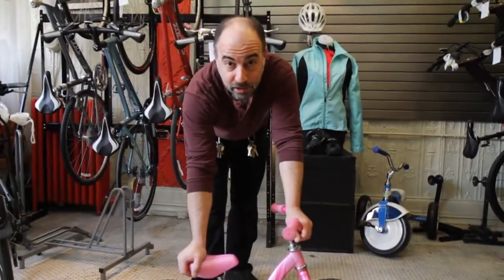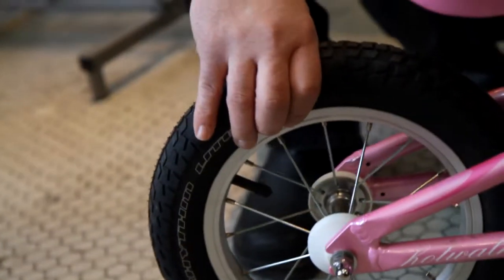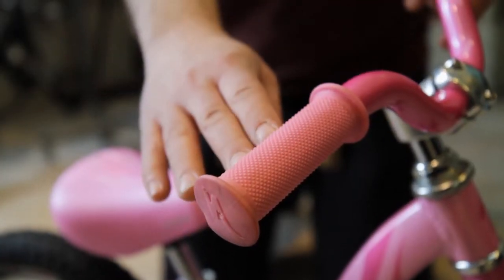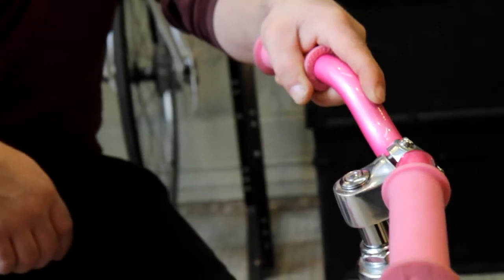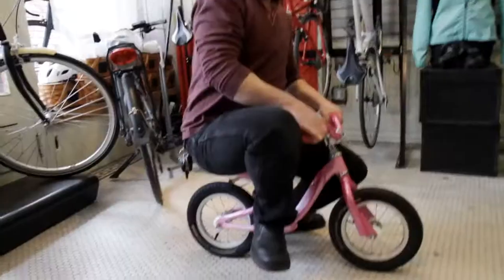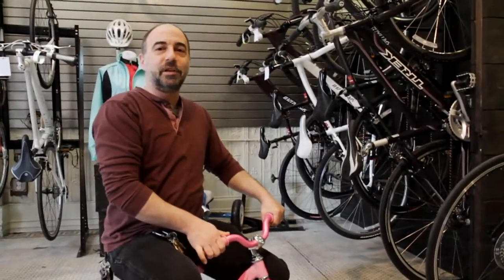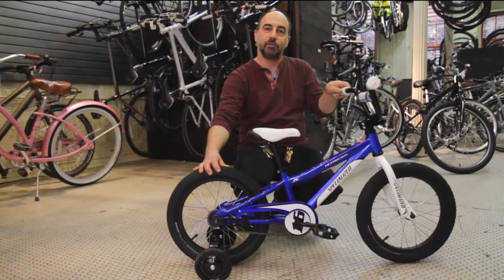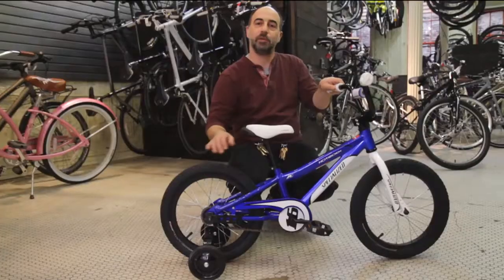Mom ETC: Buying Your Kid's First Bike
Learn all about features to look for in choosing your kid's first bike.